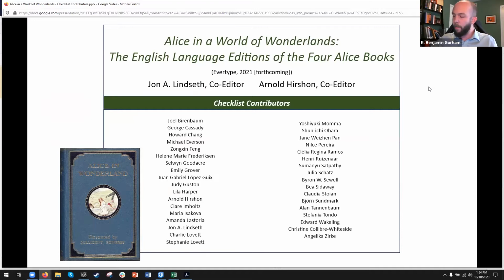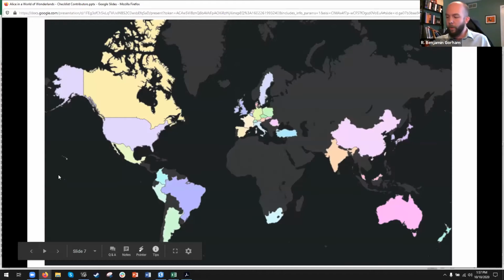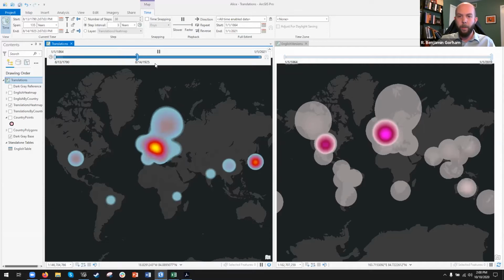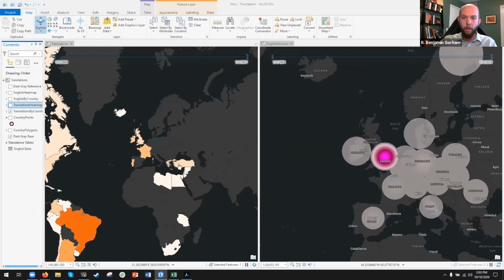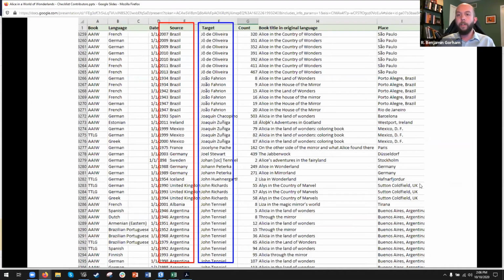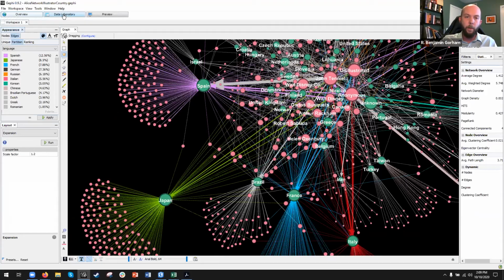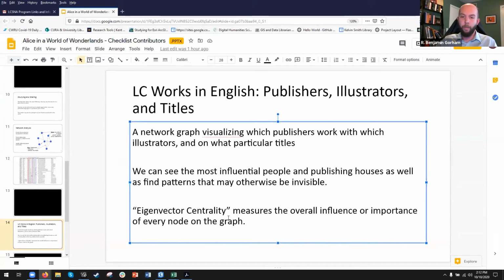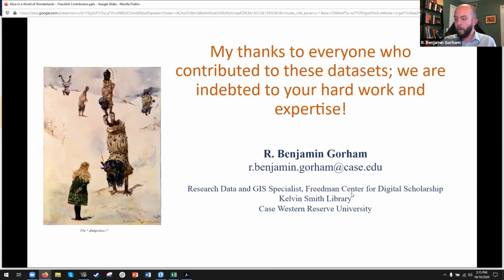LCSNA FALL20 05 Ben Gorham: "Applying GIS to Reveal the Publication History of Alice"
Applying Global Information Systems (GIS) to Reveal the Publication History of Alice

R. Ben Gorham is a research data specialist at the Freedman Center for Digital Scholarship who specializes in the areas of geospatial information systems (GIS), data analysis and management, and virtual reality. He holds a
Ph.D. in Art and Architectural History (Classical Archaeology) from the University of Virginia. During the summer of 2019, he conducted extensive field research and was the geospatial supervisor at two archeological sites,  one in Morgantina, Greece, and the other for the Aqua Traiana Project, for which he conducted photogrammetric surveys surveyed of the aqueducts of Emperor Trajan located north of Rome.